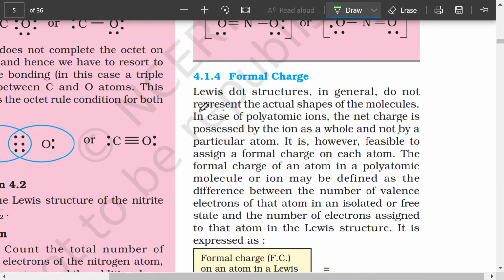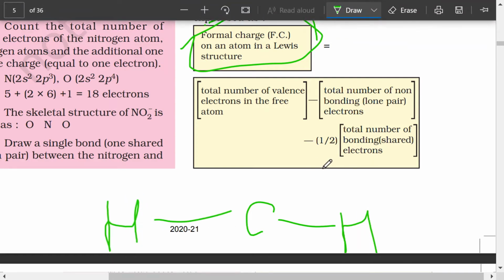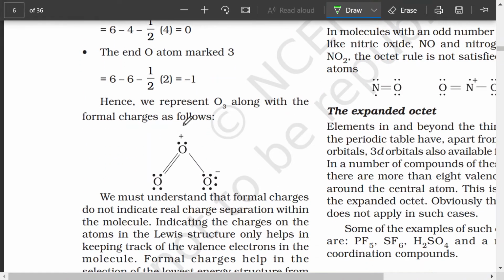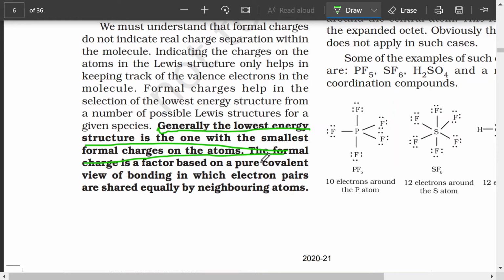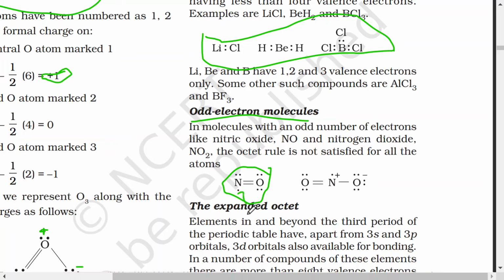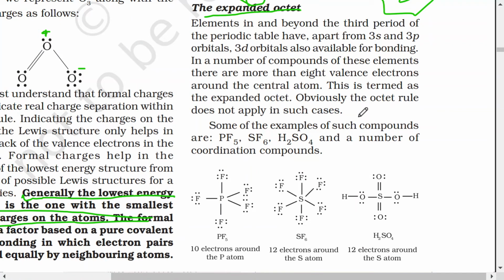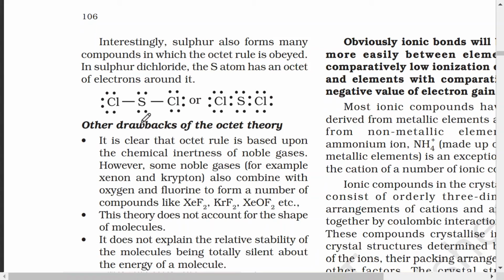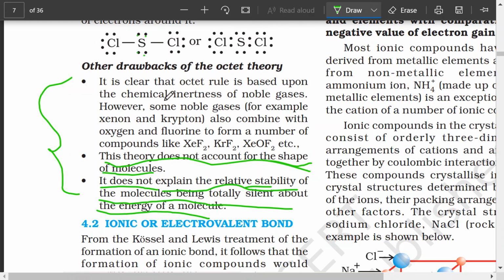CHEMICAL BONDING LECTURE 3